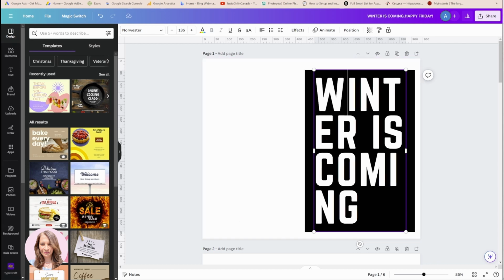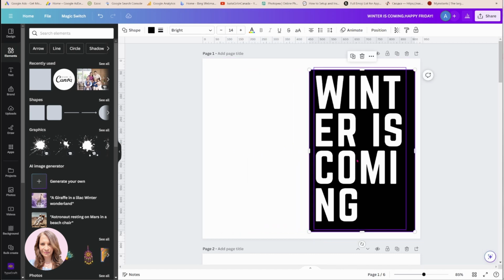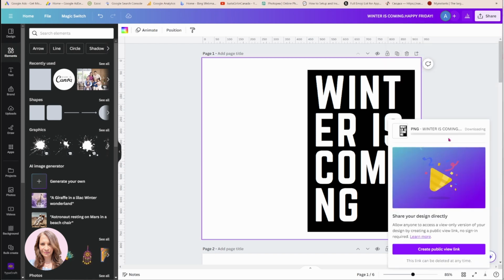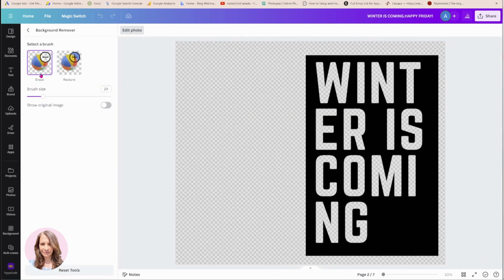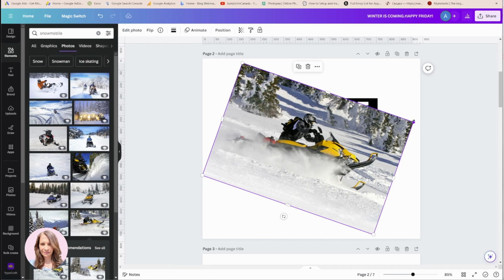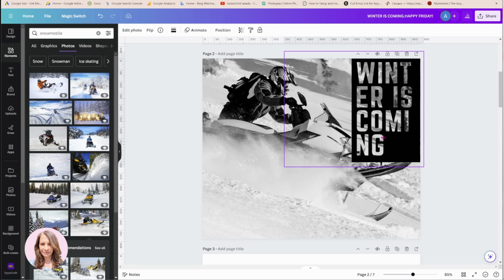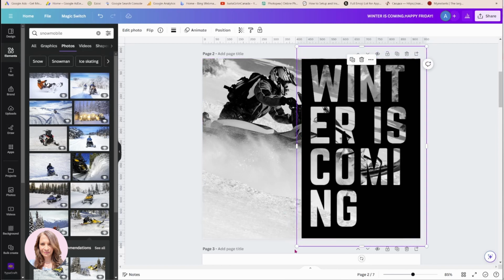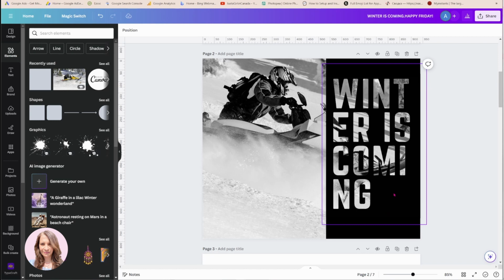Canva Easy Text Mask on One side of Poster, Photo Behind Text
Create an easy text mask and place photos behind text. Easy Canva tutorial for beginners. Place Photo behind text frame. Stencil Text in front of a photo bacground.

CANVA FACEBOOK GROUP, Join our facebook group to share your Canva designs and get feedback

DIGITAL PLANNER FACEBOOK GROUP, Join our facebook group to get free planners, templates and more

Free Background remover: Remove.bg
Free png or jpg to svg/vector convertor: convertio.co